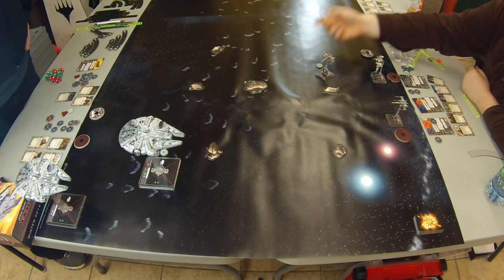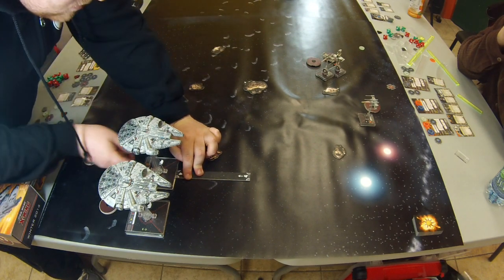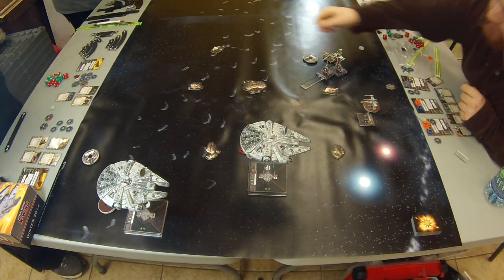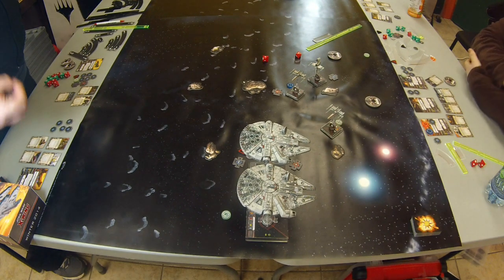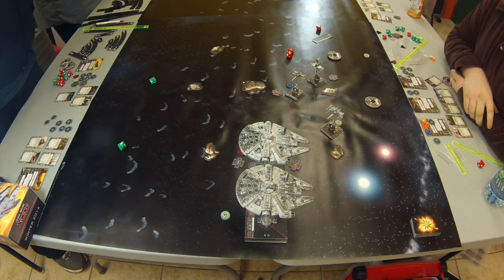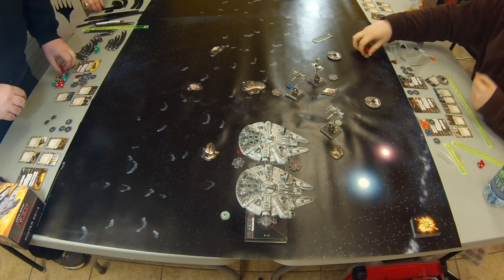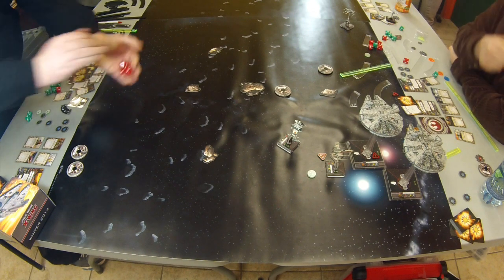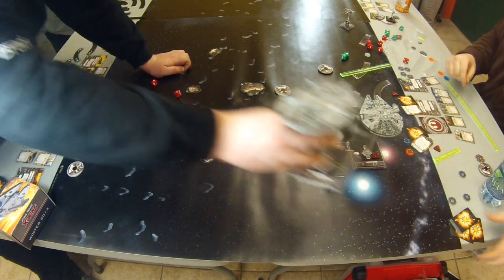X-Wing Store Championship - Game 7: Double Falcon vs XXB w/Commentary!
Welcome back to Wookies on X-Wing!  This week we've got the final game from the Swiss portion of the Gamezilla Fredericton Store Championship!  We have Brad on the left with a strong Double Falcon list going up against our very own Jon with a pretty unique XXB list he's used to tear up the middle tables all day long!

Who will win this and guarantee their place in the top 8 cut?  You'll have to tune in and find out!

Brad is piloting:

Chewbacca
- Push the Limit
- c3p0
- Recon Specialist
- Millenium Falcon

Lando
- Jan Ors
- Determination
- Nien Numb

Jon is piloting:

Wes Janson
- R2 Astromech

Jek Porkins
- R5-D8
- Opportunist

Keyan Farlander
- Advanced Sensors
- Opportunist